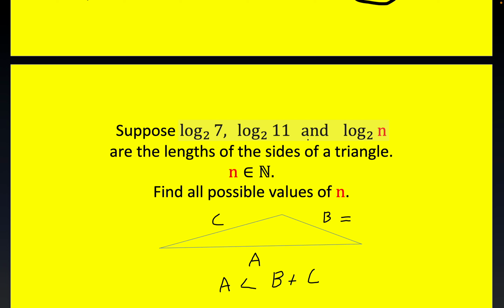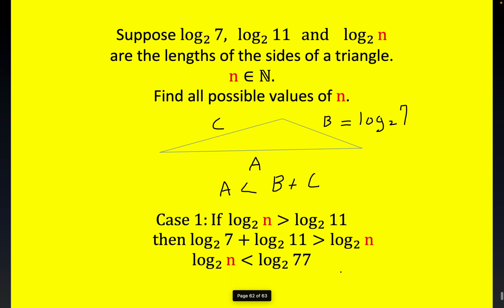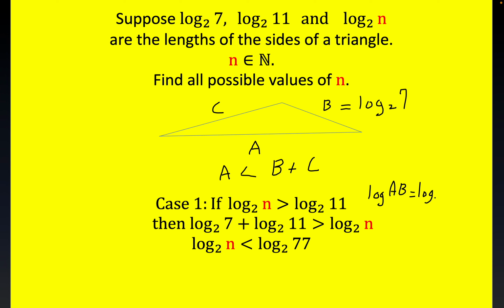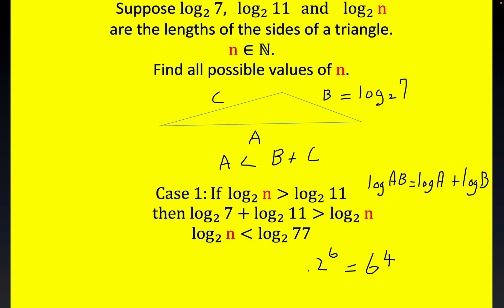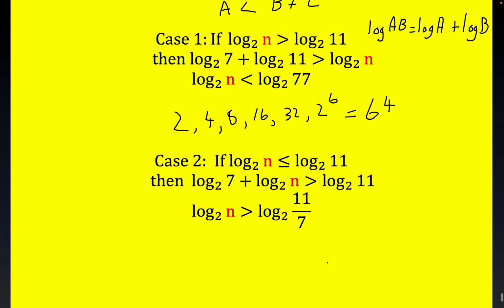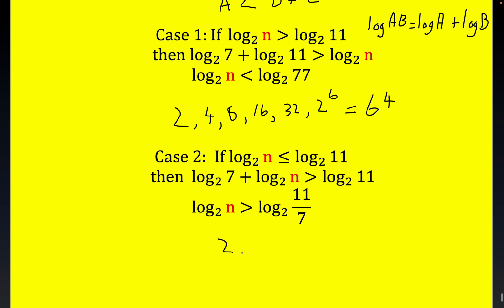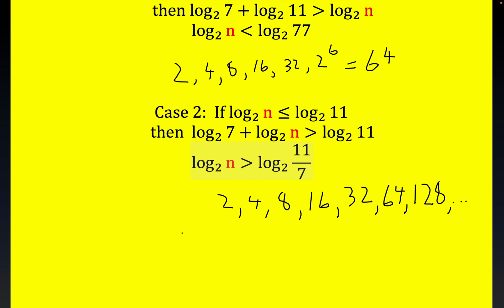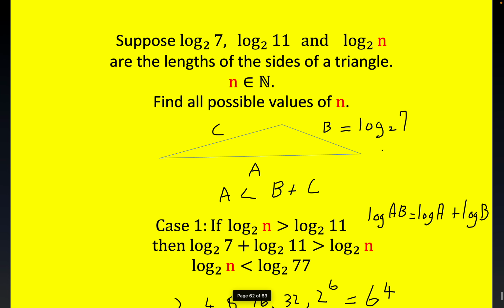The lengths of the sides of a triangle are log base 2 scaled. Find all the constrained triangles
Logarithm Base 2, log(7), log(11) and log(n) are lengths of the three legs of a triangle. n is a natural number.  How many such triangles exist? Log functions being one to one and the triangle inequality make this a relatively easy combinatorics problem. Ravi inequality substitution  extraordinarily effective!